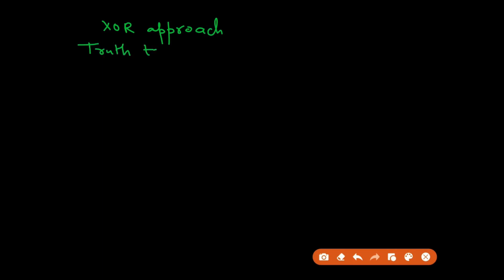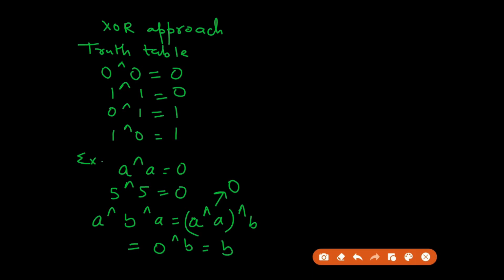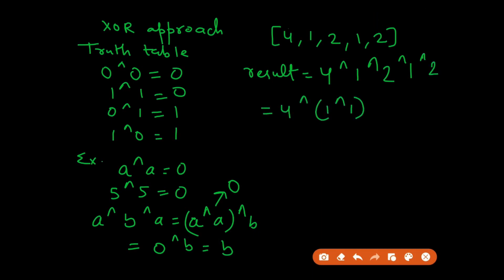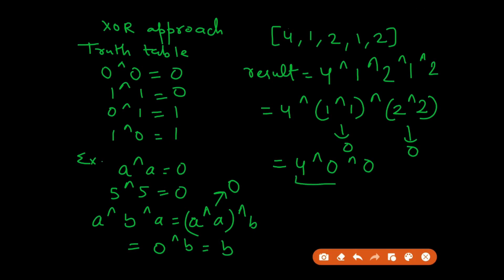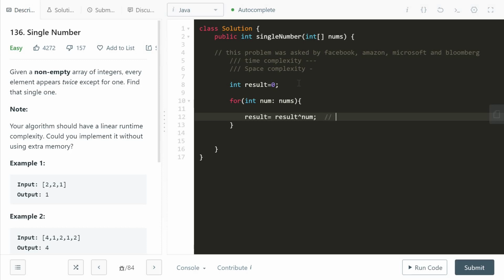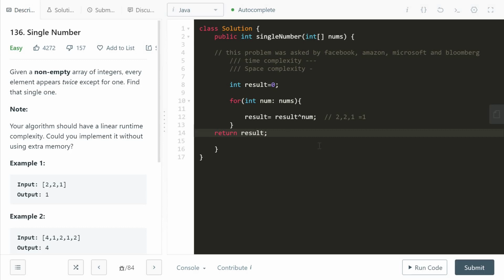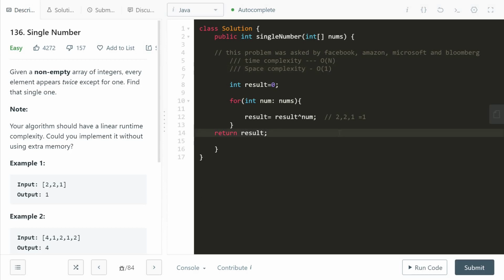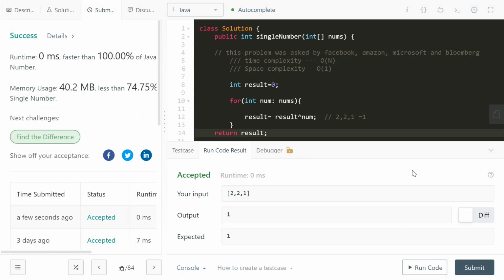Single Number 1-Bit Manipulation (Solution-2) | Leetcode -136 || Interview Questions-Amazon,FB,Apple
Given a non-empty array of integers, every element appears twice except for one. Find that single one.

Note:

Your algorithm should have a linear runtime complexity. Could you implement it without using extra memory?

Example 1:

Input: [2,2,1]
Output: 1
Example 2:

Input: [4,1,2,1,2]
Output: 4

Solution: The solution uses Bit manipulation to find out the single number.